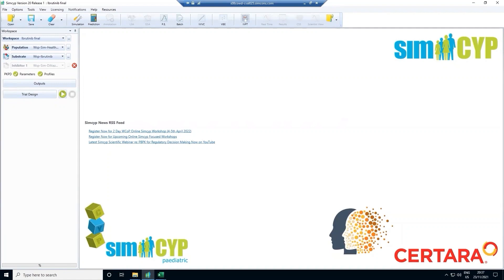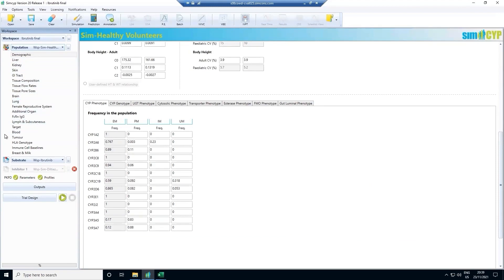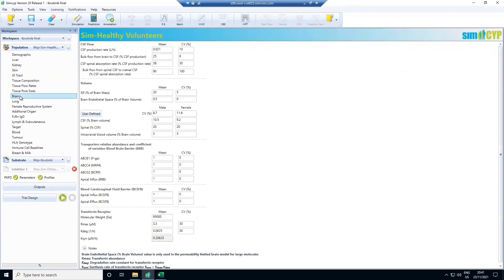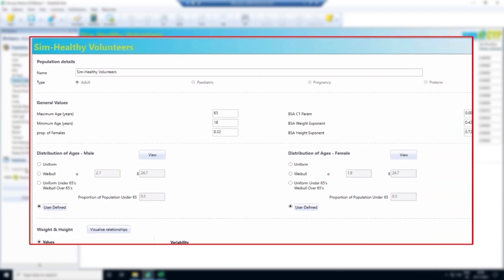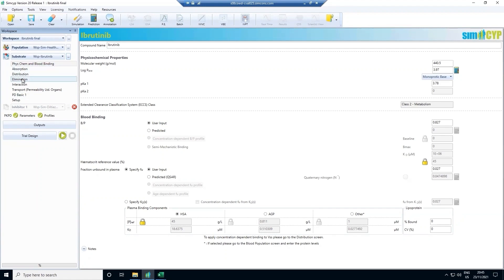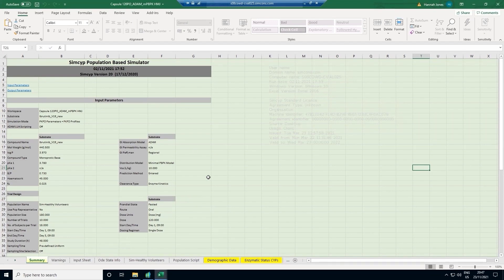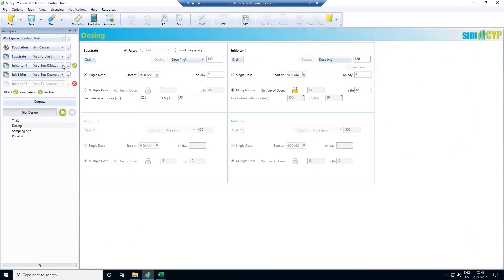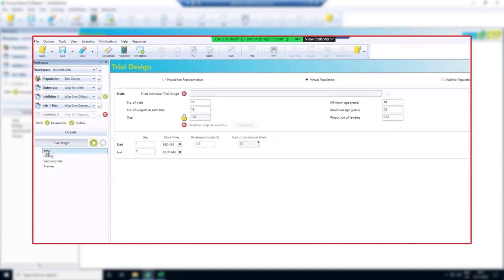Certara's Simcyp Simulator Demo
Certara’s Simcyp physiologically-based pharmacokinetic (PBPK) Simulator models describe the behavior of drugs in different body tissues and includes genetic, physiological and epidemiological databases that facilitate simulations in virtual populations. The Simcyp Simulator has been used to inform more than 250 label claims for 85+ novel drug approvals by the US Food and Drug Administration (FDA). These were achieved virtually, using PBPK modeling and simulation in lieu of performing clinical trials.

accelerates medicines to patients using proprietary biosimulation software and technology to transform traditional drug discovery and development. Its clients include 1,600 global biopharmaceutical companies, leading academic institutions, and key regulatory agencies across 60 countries.